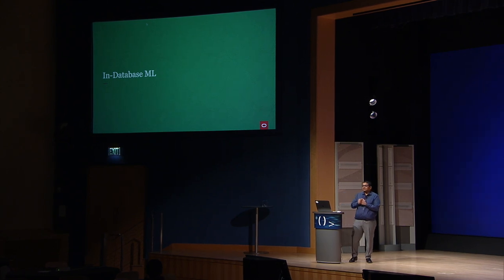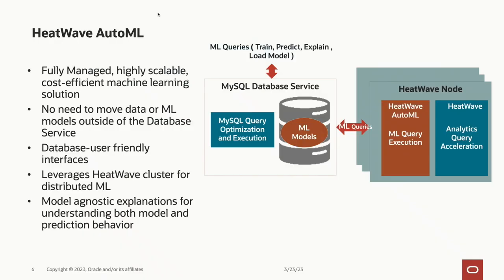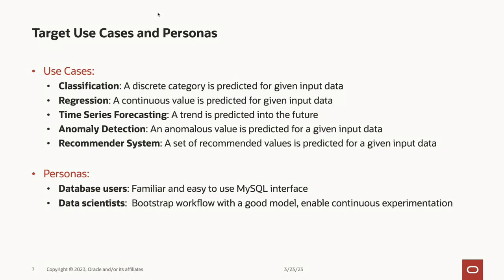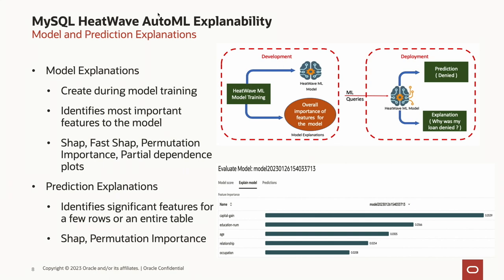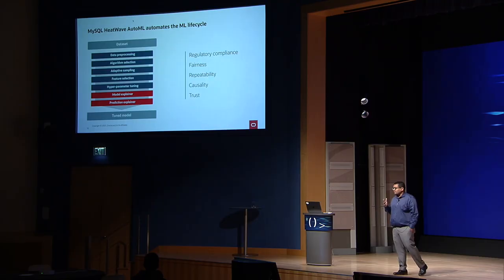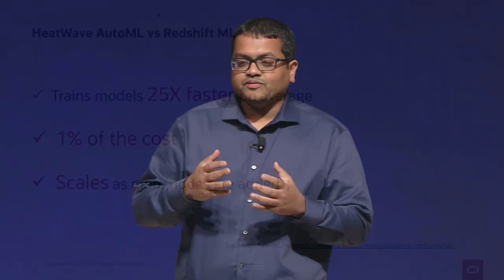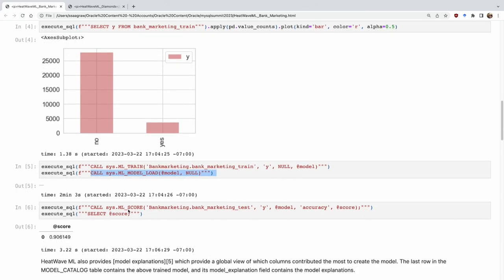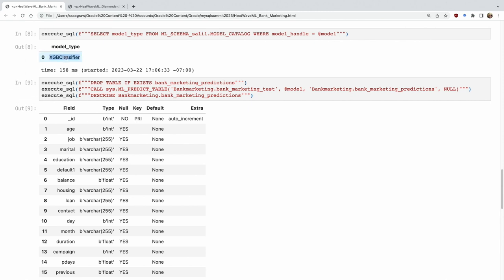Deep Dive for Machine Learning Development with MySQL HeatWave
Discover how to write machine learning (ML) applications to train, predict, and explain models with the fully automated, in-database ML capabilities of MySQL HeatWave. Hear our experts discuss the fully
automated ML lifecycle and the superior performance of training and models that never leave the database. Explore the HeatWave console capabilities for interactive and intuitive application development.

Sandeep Agrawal
Consulting Principal Member of Technical Staff
MySQL